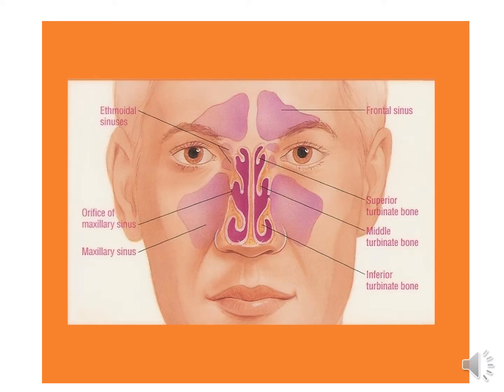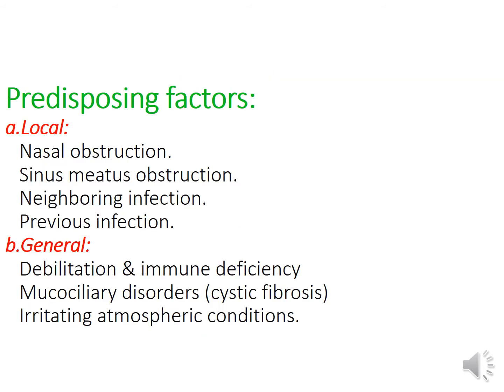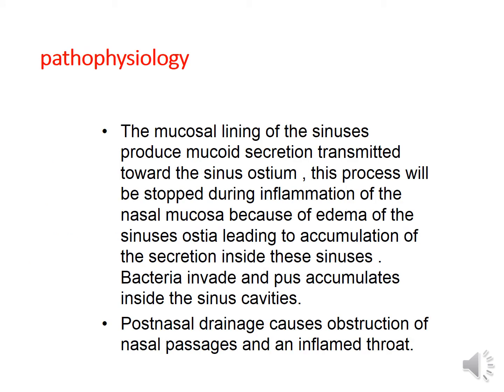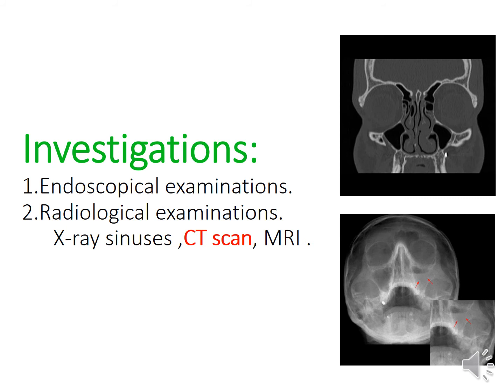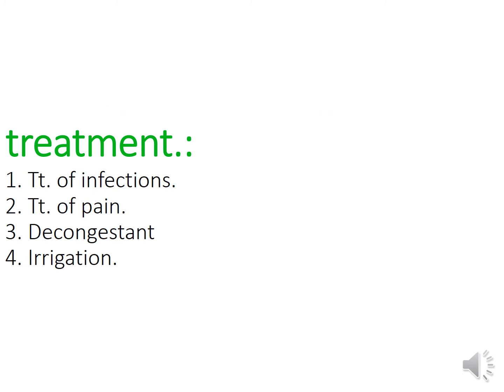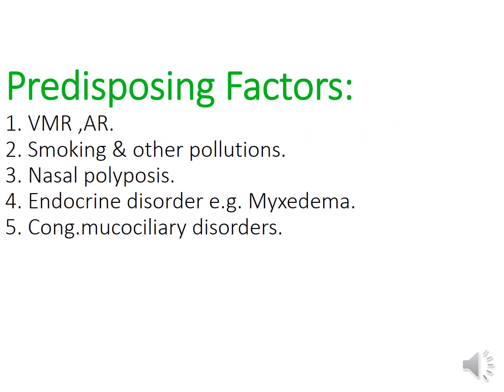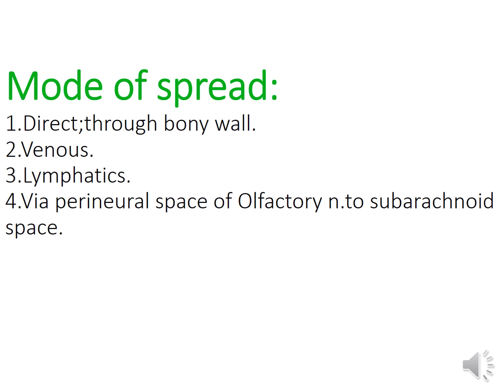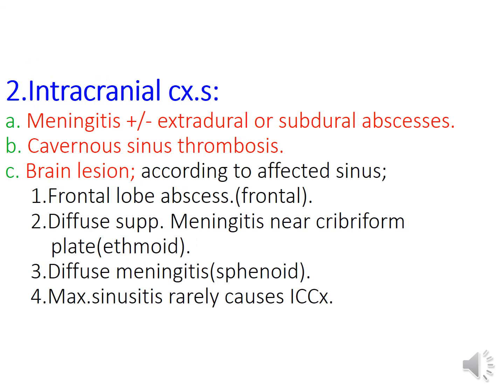Sinusitis / د. مشتاق نعمه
ENT - Sinusitis
جامعة ذي قار - كلية الطب / المرحلة الخامسة
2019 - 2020